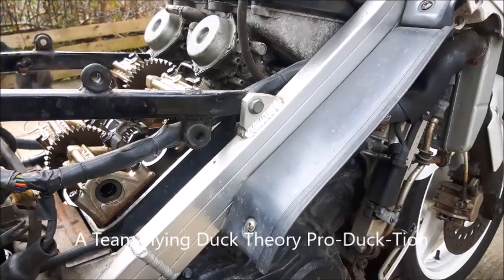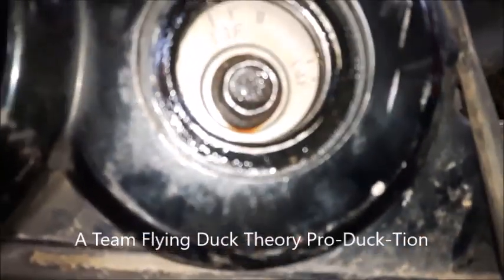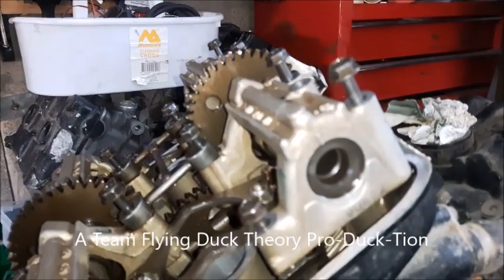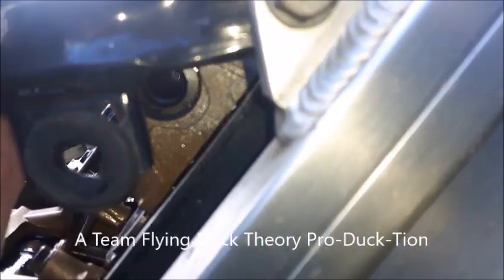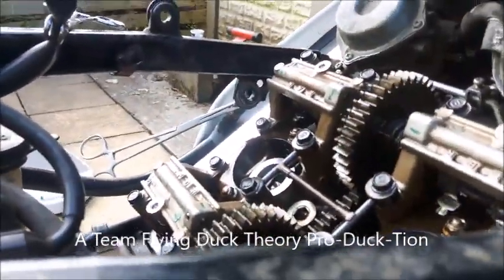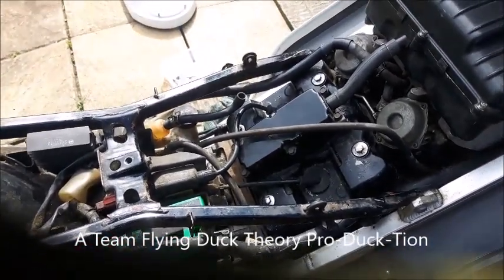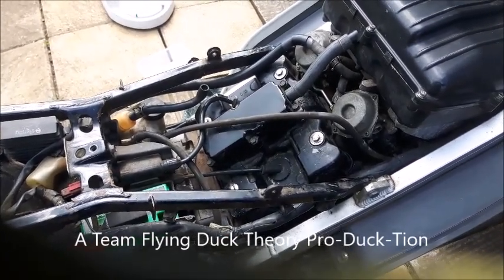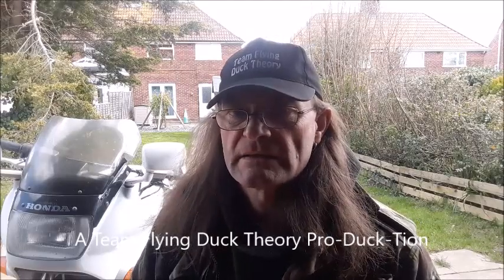RC24 Big Bang Conversion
After trying out the big bang conversion on my RC36, I had the idea to see if it would work on my RC24 .